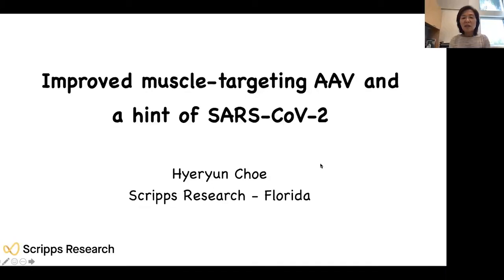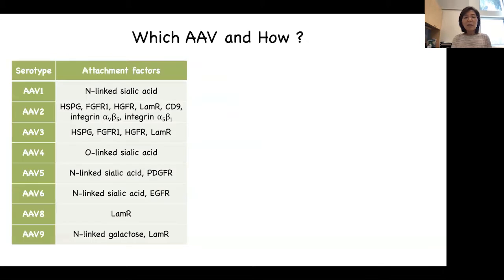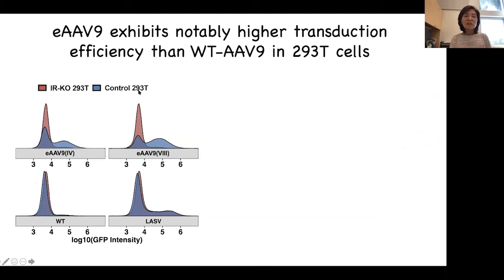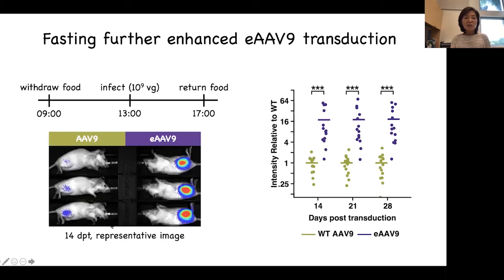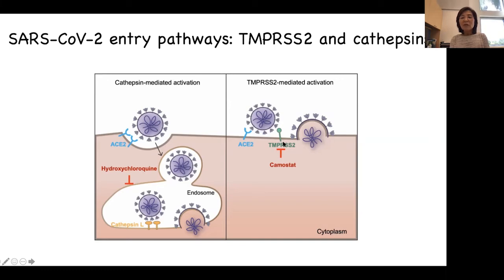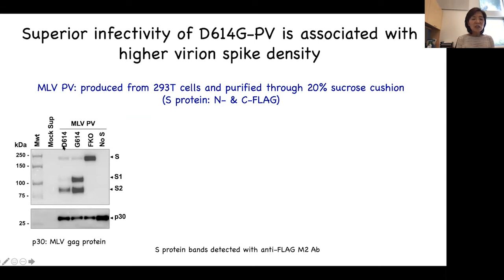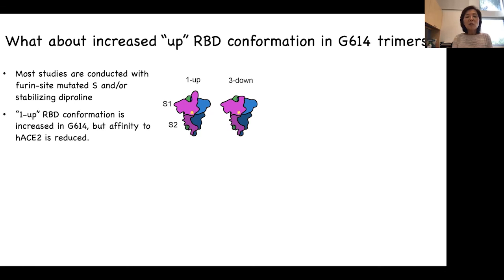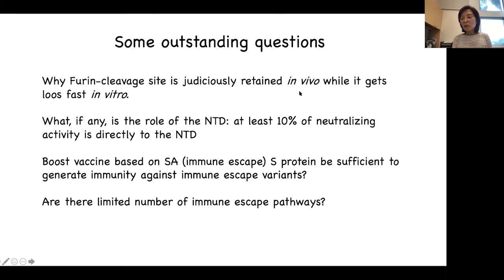Hyeryun Choe, PhD Seminar - Scripps Florida